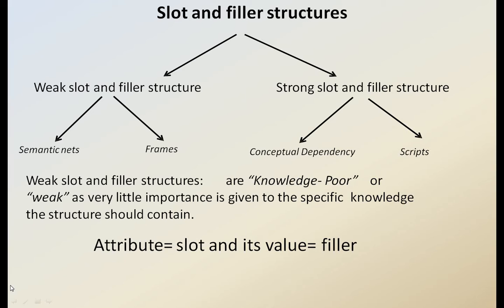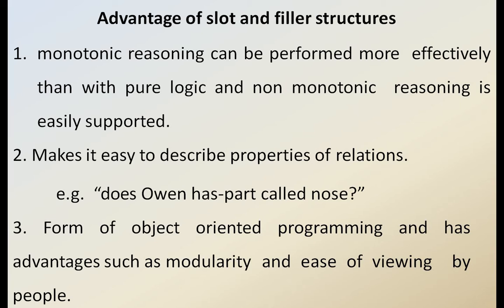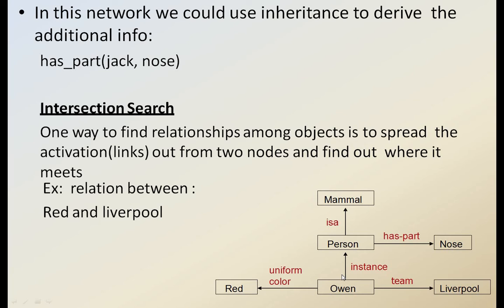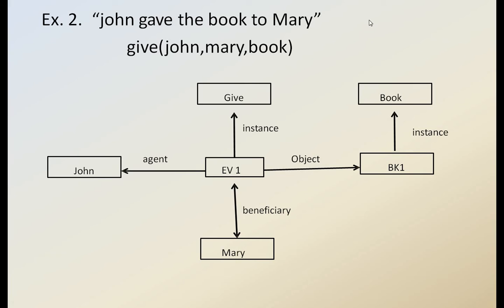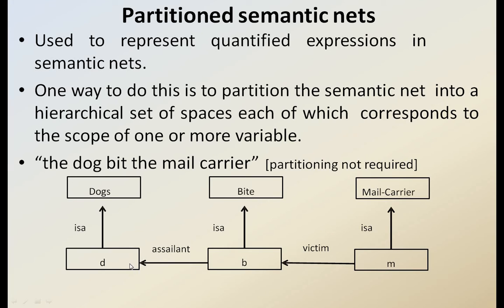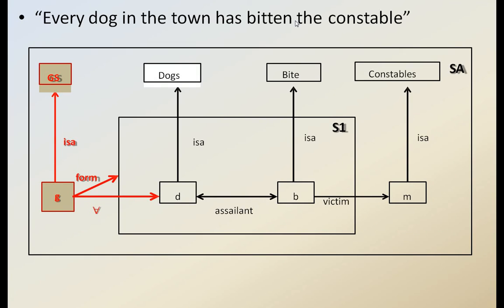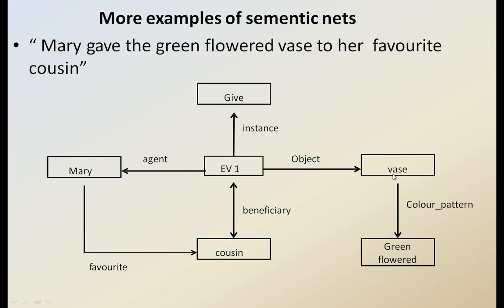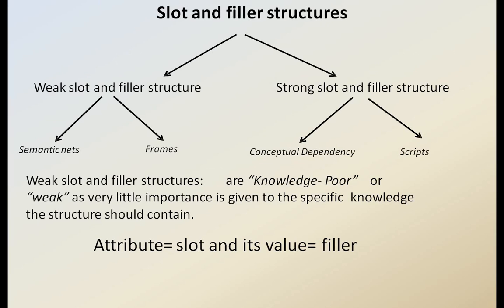Semantic nets || weak slot filler structures || Knowledge representation || Artificial Intelligence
In this video of @IntelligibleTutorials I have clearly explained about Slot and Filler Structures and Their division into weak and Strong Slot and Filler Structures and especially explained Semantic nets using appropriate examples.
artificial intelligence,knowledge representation,knowledge representation and reasoning,semantic networks,knowledge representation in artificial intelligence hindi,knowledge representation in ai,knowledge representation techniques in artificial intelligence,knowledge representation in neural network,knowledge representation under uncertainty,artificial intelligence tutorial,well academy artificial intelligence,semantic networks and spreading activation